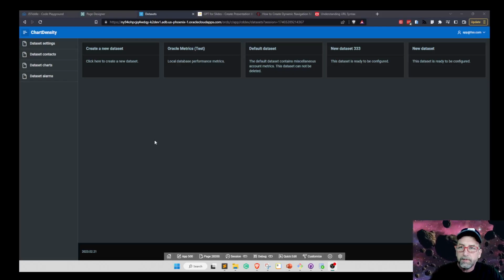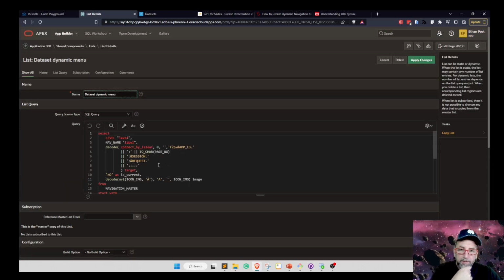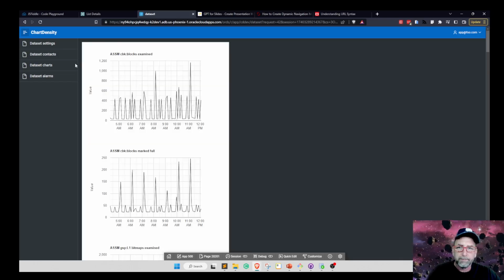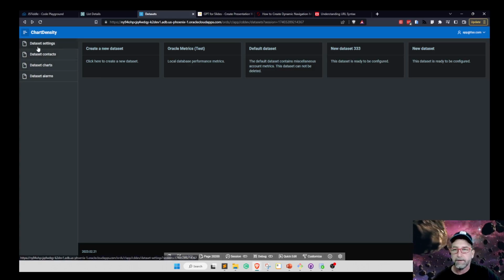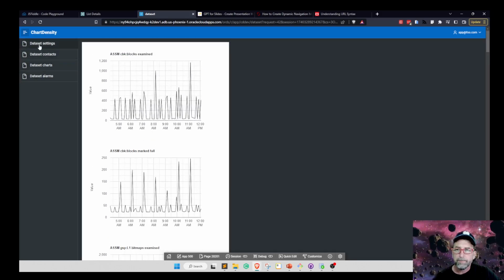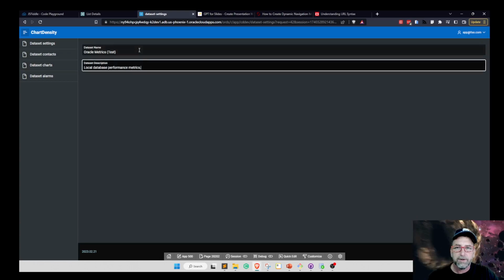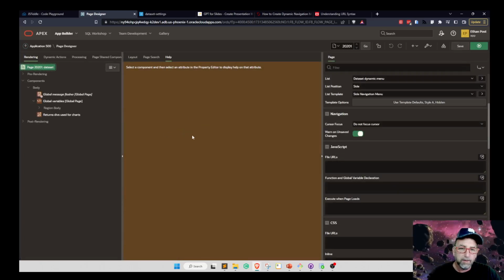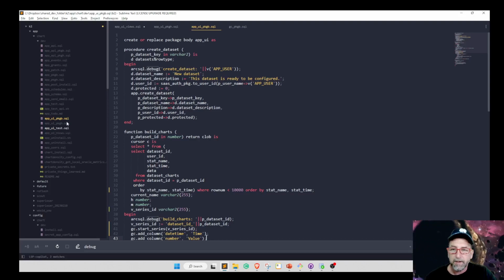ChartDensity development update - dynamic menus - ui design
Plugging away at the UI. Working on menus for navigation.